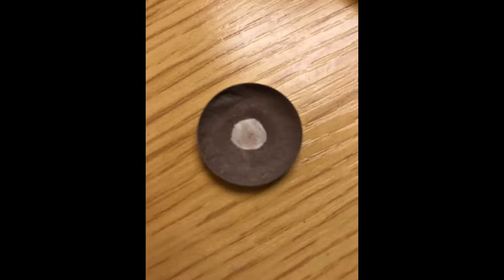Update 1 ~ Disney Princess ~ Project Pan Roulette ~ Collab